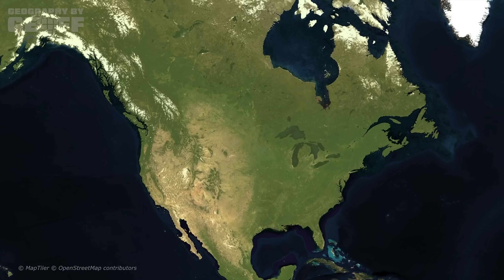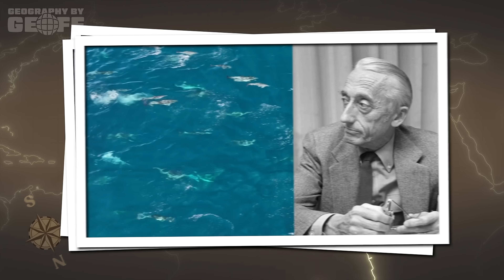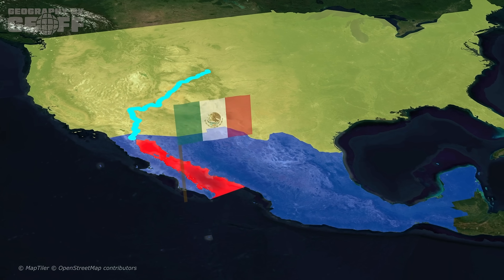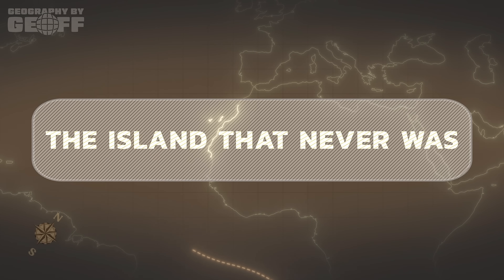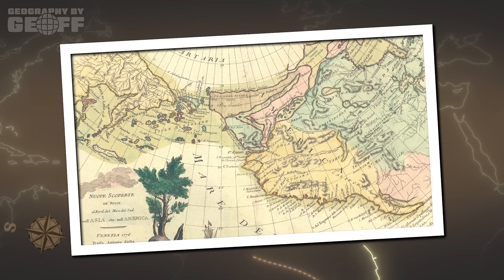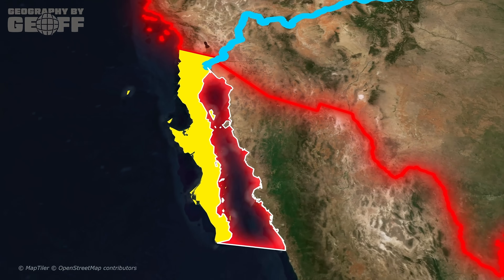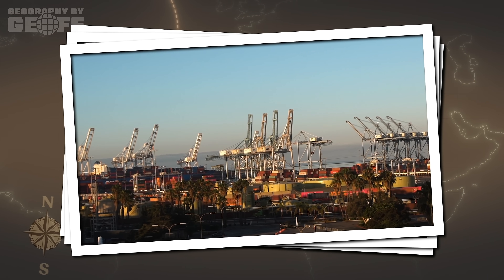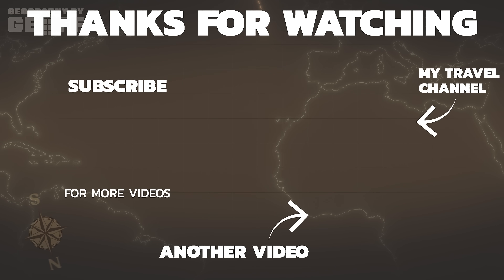Why Mexico's Desert Sea Defies Geography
Free ZWILLING Four Star Chef’s Knife on your 3rd box ($144.99 value) plus 10 Free Meals and your first box ship free with code GEOFFHFZWL
If you look at a map of North America, your eyes will likely drift toward massive features like the Great Lakes, Great Plains, or the Rockies. But if you zoom in on the southwestern edge of the continent, you’ll see something that looks almost like a mistake: a long, jagged tear separating the Mexican mainland from a slender finger of land that seems  like its trying to escape into the Pacific Ocean.

This is the Gulf of California. And while it might look like a simple geographic feature on a map, the reality of what this body of water actually *is*—and what happens beneath its surface—is one of the most volatile and misunderstood topics in North American geography.
Chapters:
0:00 - More Than Just a Mistake
0:33 - The Broken Delta
4:51 - Sponsored By HelloFresh
7:05 - The Island That Never Was
11:29 - Mexico’s Secret Geographic Weapon
and videvo.net.

This has been a production of Sound Bight Media (soundbight.com)